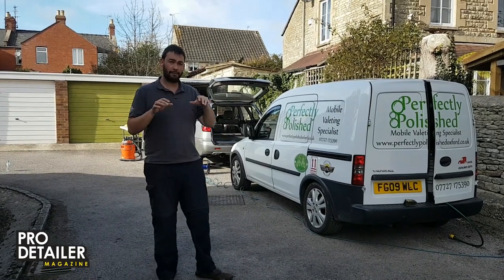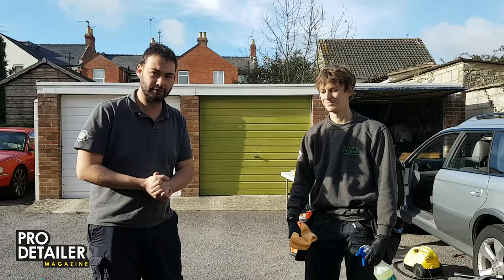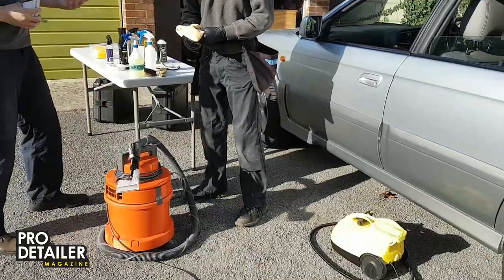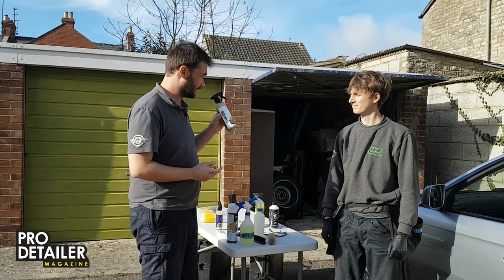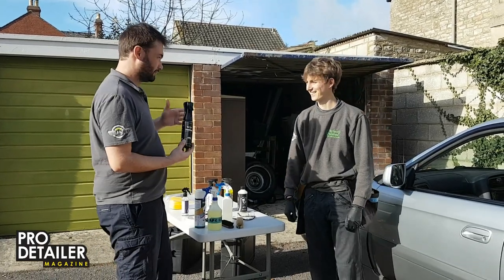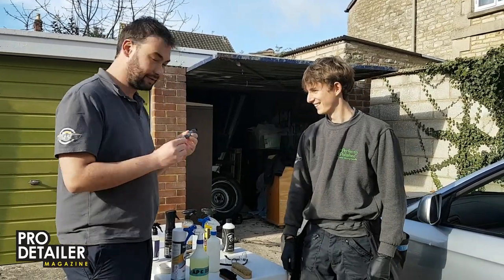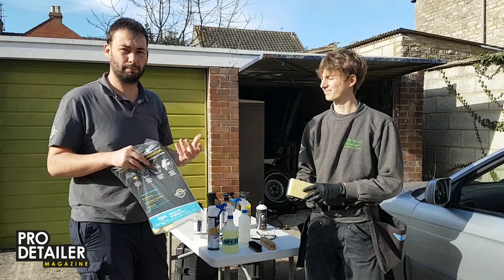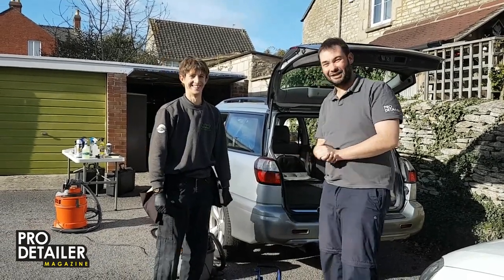Subaru Legacy Outback Headlining Cleaning Methods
Today we have been shooting for an article on how to clean your headlining with Dave Guy of Perfectly Polished, based near Witney in Oxfordshire. We are using Boris the project Subaru as a test bed - read all about it in issue 8 coming out in December - 2018 subscriptions, that include issue 8, available